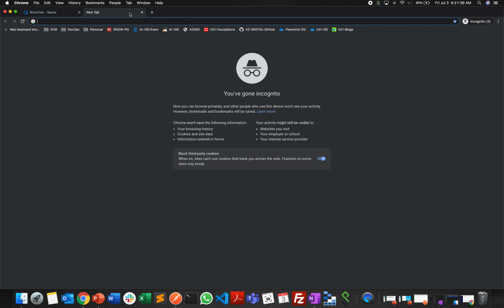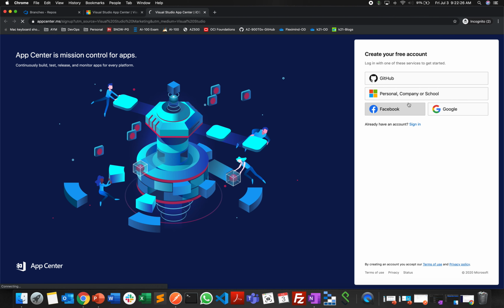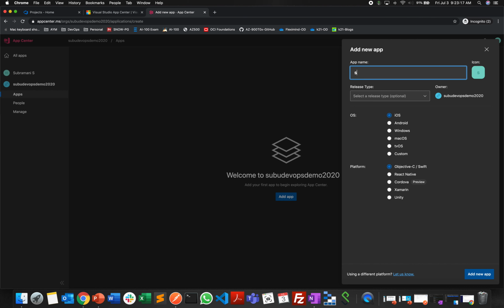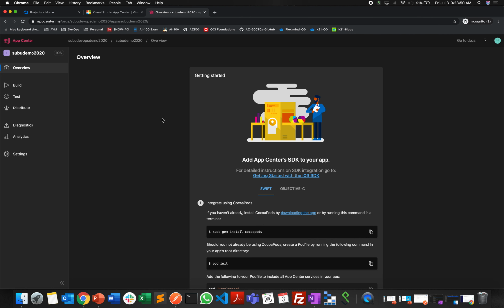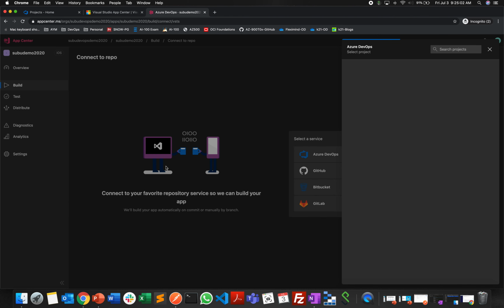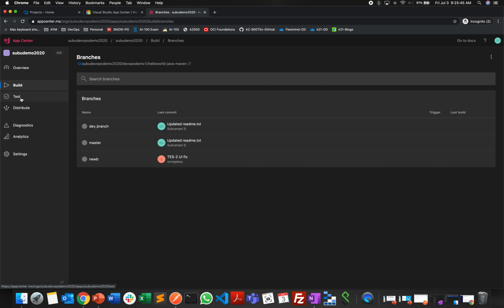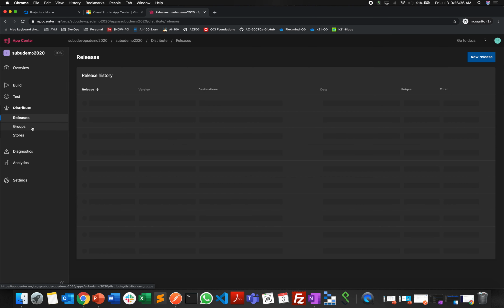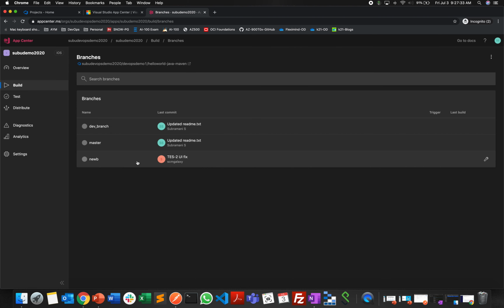Lab12 App Center account creation